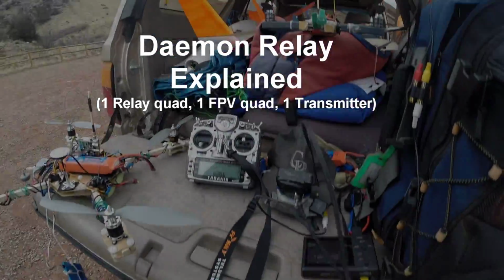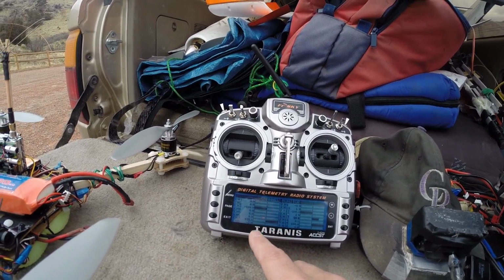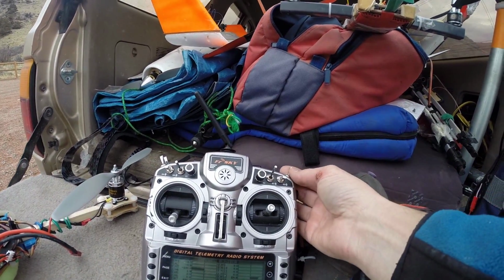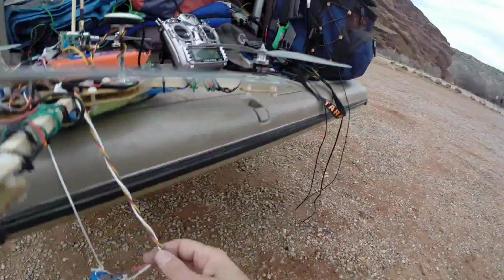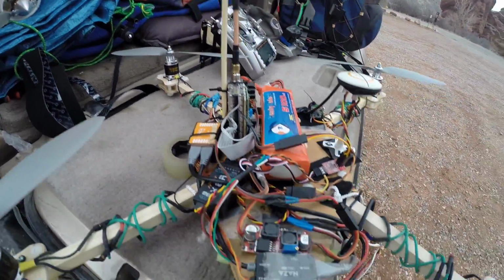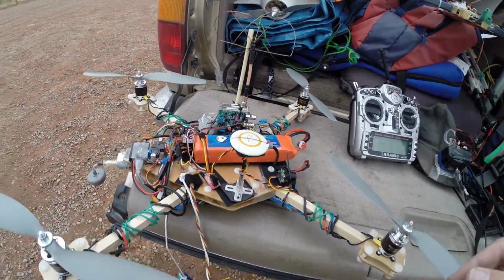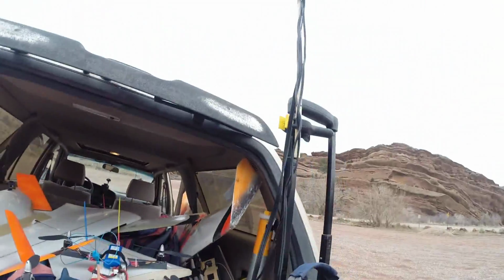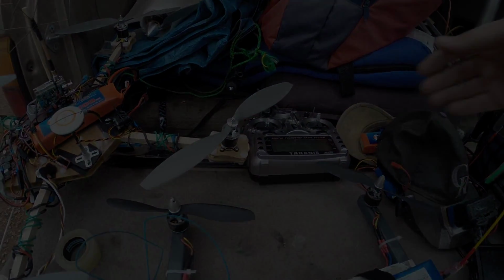Daemon Relay - Explained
Check out the HD+ground recorded view first.

This is a quick look at all the components on my Daemon Relay and how they operate together.    What makes this setup unique is that both aircraft are controlled from one transmitter simultaneously.

List of all the gear in use at the end of the video.